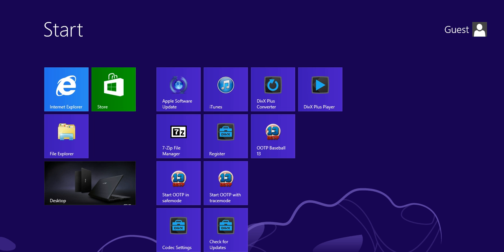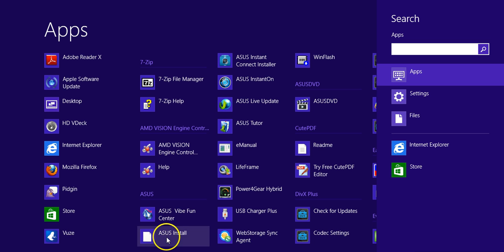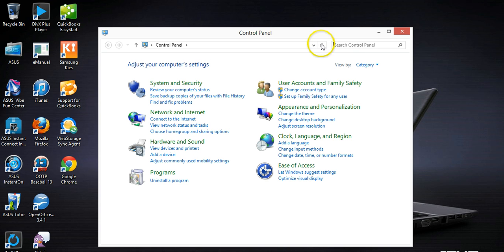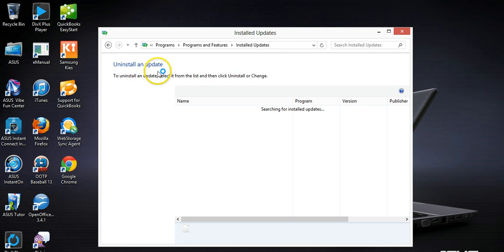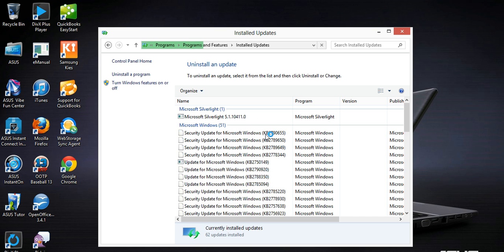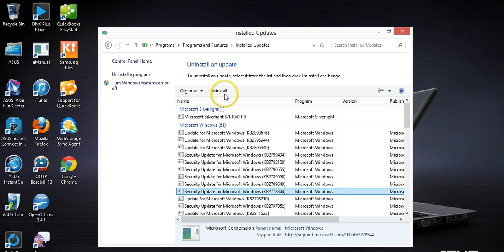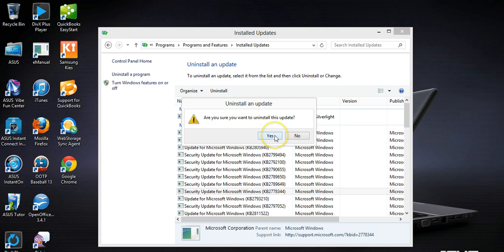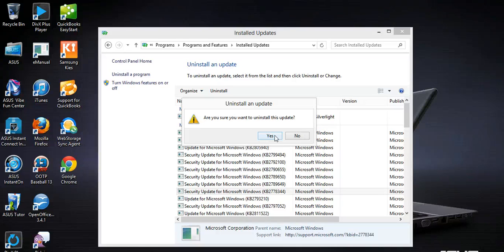Windows 8 Blue Screen Of Death - How To Uninstall A Windows8 Update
This is a quick tutorial on how to uninstall a Windows 8 update if you're having an issue with annoying BSOD (blue screen of death) crashes after doing an automatic update.

I had to do this with security update KB2778344 after experiencing 5 to 6 crashes per day after allowing the automatic update to install.  I have two ASUS X55U laptops with the AMD Radeon HD6290 graphics chip and was still experiencing the BSOD issues until I removed this particular update.